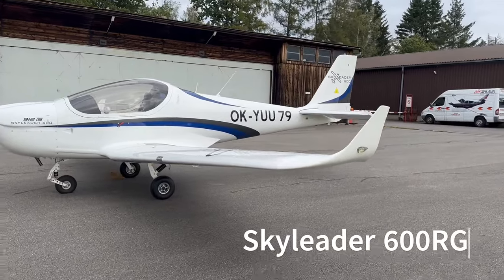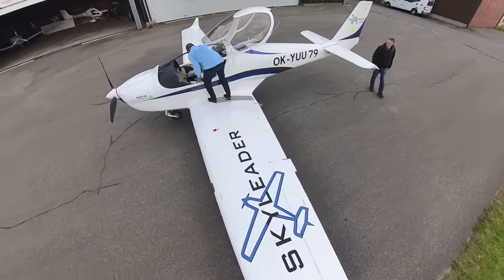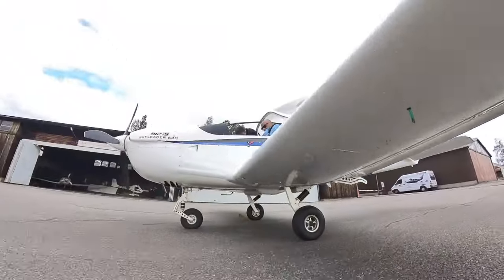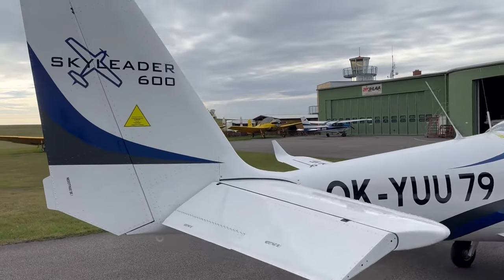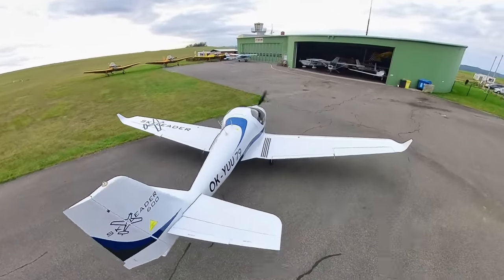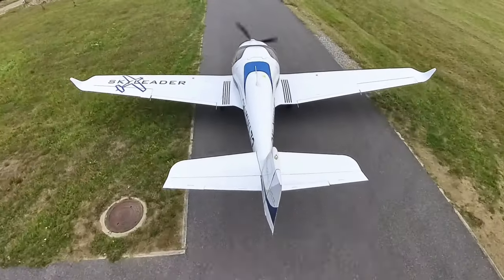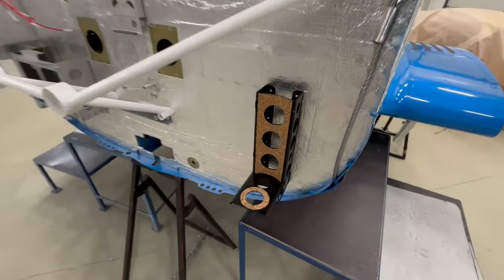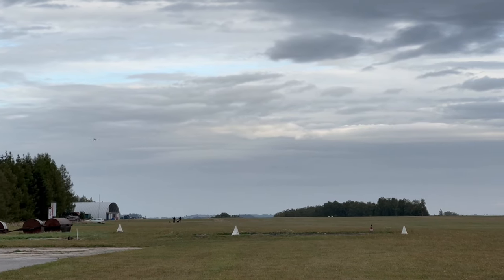Skyleader 600 RG New 600kg Microlight for the UK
A brief walkaround of the Skyleader 600. The Skyleader 600 is an all metal two-seat, low wing constructed aircraft with a trapezoidal wing available to order in the UK as a Factory built 600kg Microlight. It has a very spacious cabin with fully customisable plush leather interiors. The aircraft has a tricycle towed fixed landing gear with wheel pants and a steerable nose wheel as standard. An electric retractable undercarriage and full airframe parachute are optional extras. The aircraft has many Rotax power options along with the latest in glass cockpit avionics from Garmin, Dynon and Kanardia.